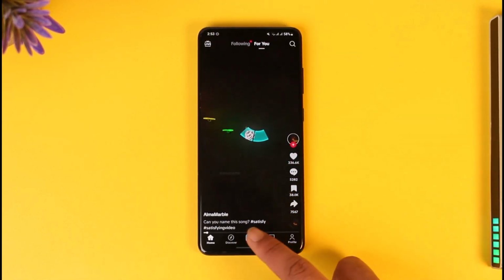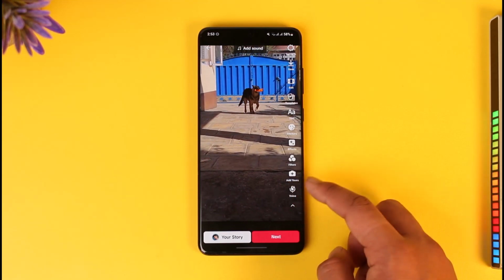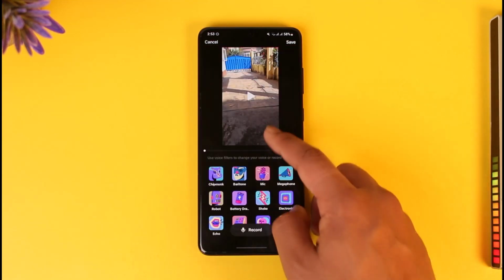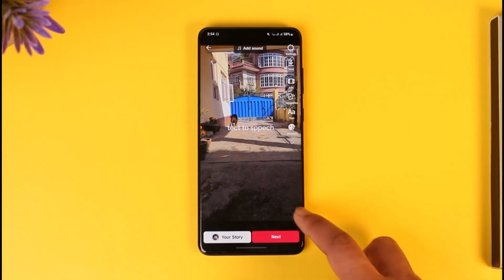TikTok - How to Add Text to Speech !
In this tutorial video, I will quickly guide you on how you can add text to speech on TikTok. So, make sure to watch this video till the end. We try to be responsive to as many questions as possible.

► Chapters:
0:00 Introduction
0:14 Add Text to Speech
1:01 Conclusion